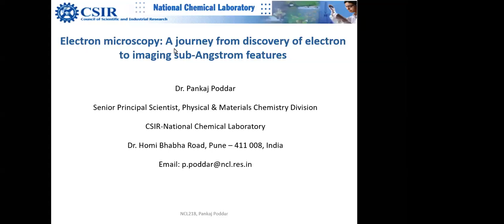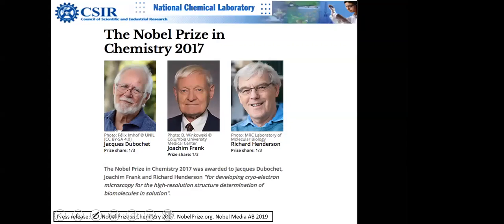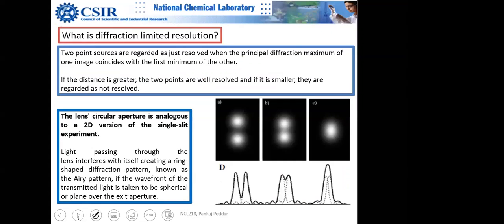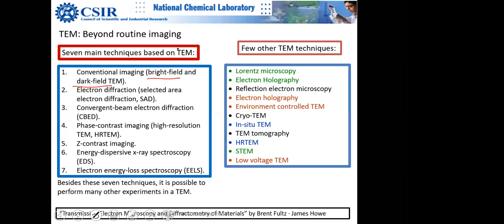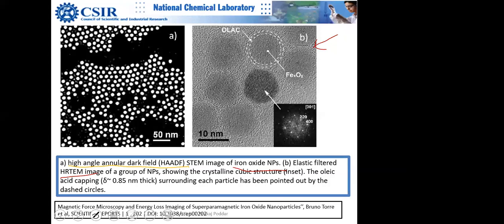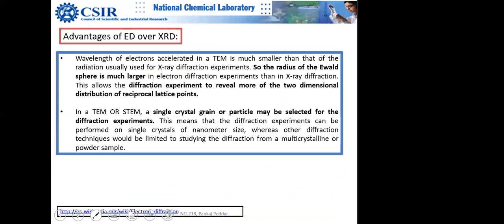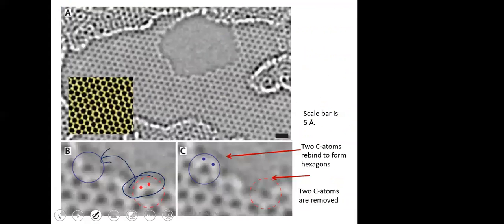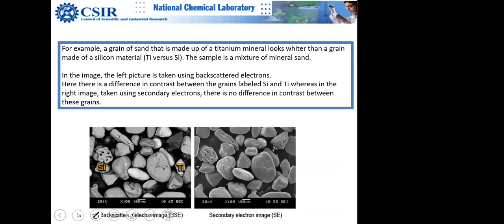NCL101 RM: Electron Microscopy